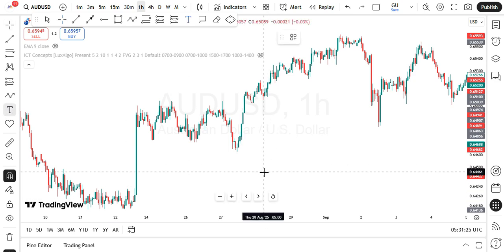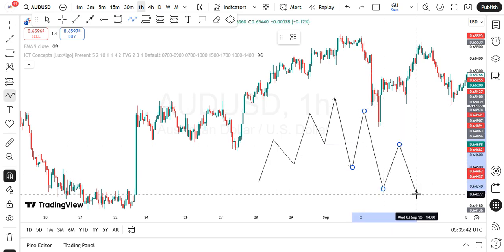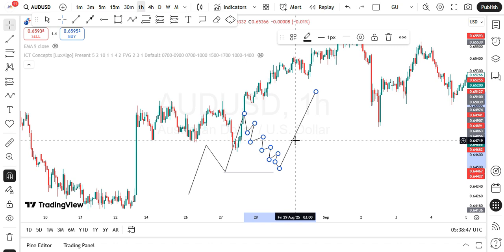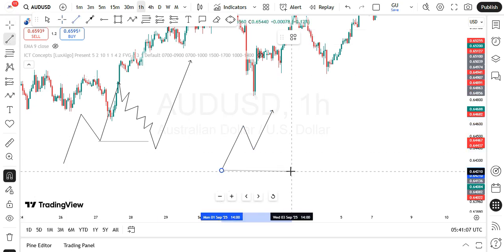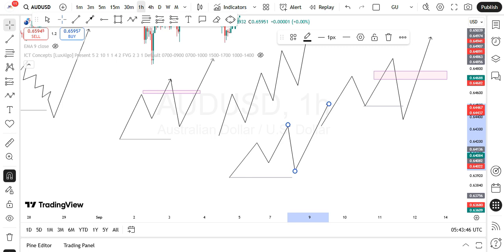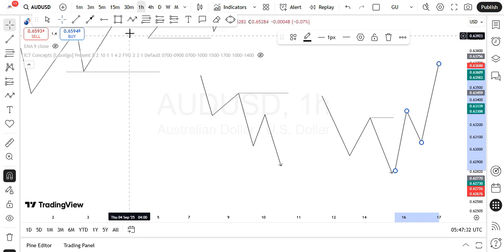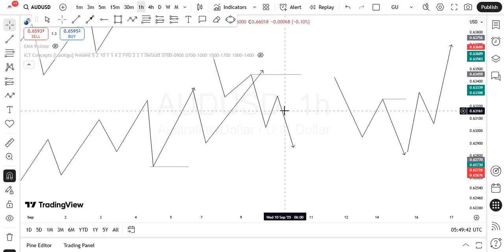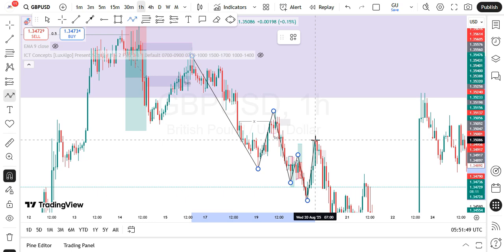STRUCTURE, LIQUIDITY OVERVIEW 1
Understanding Structure and the concept of false break of structure. Liquidity as the fuel for the market